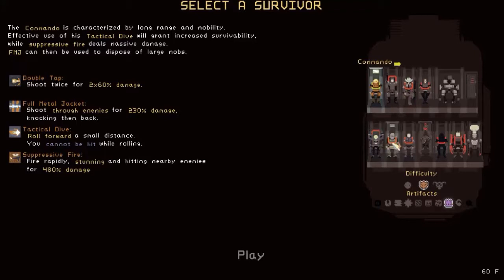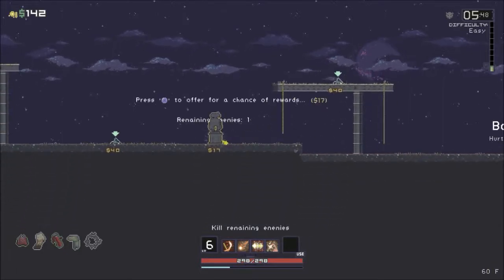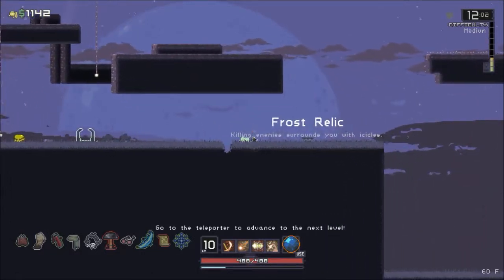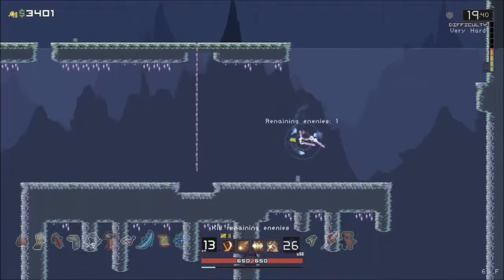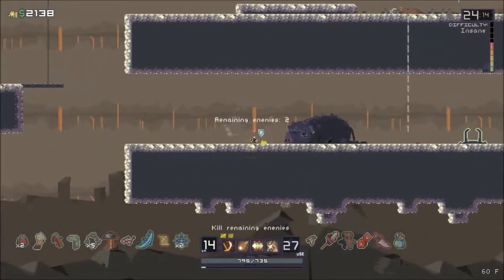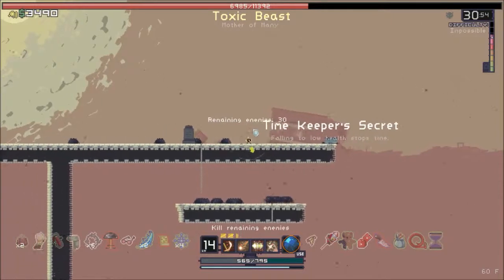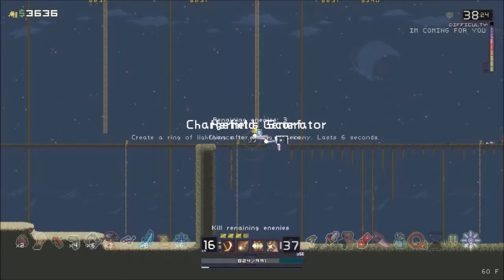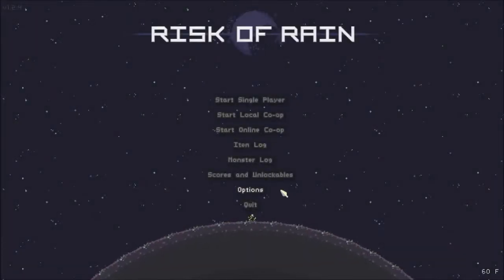Deadhand Plays Risk of Rain - Episode 47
Close combat is my specialty.

Hey everyone, if you enjoy my video please consider giving it a "Like". This is more helpful than you think. You can check my "About" page for the current schedule and if you have any comments or suggestions please feel free to post on any video. I'm always open to new ideas, so let me hear 'em.